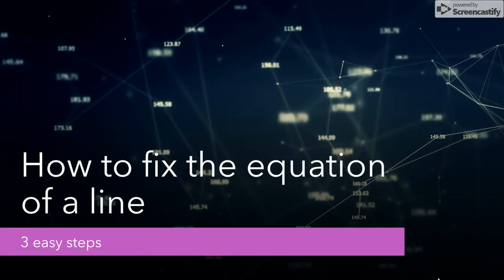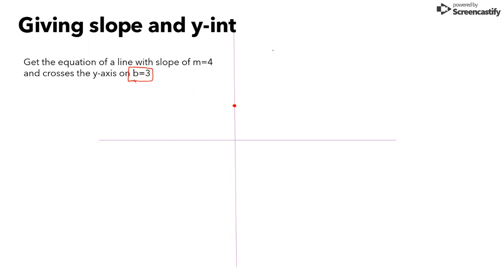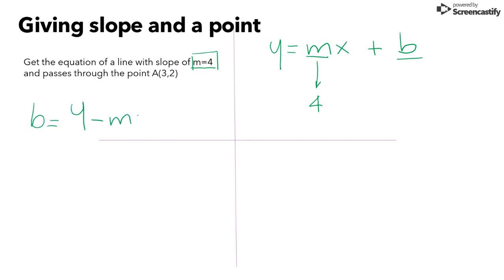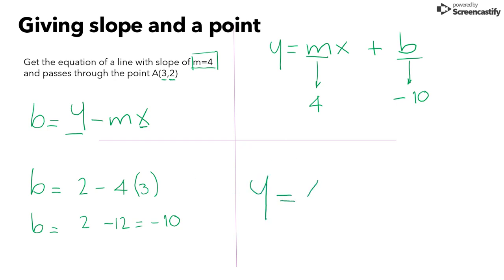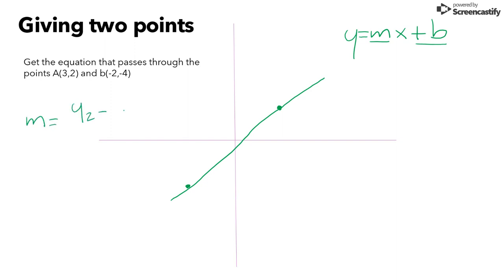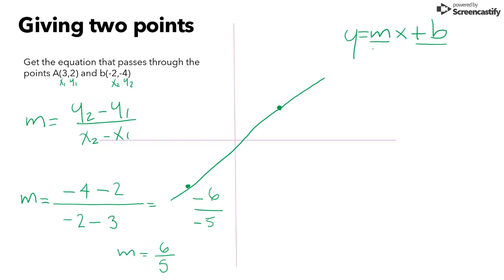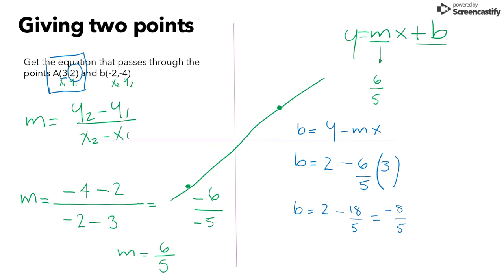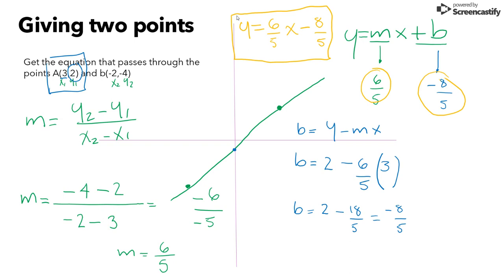How to fix the equation of a line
Learn how to fix the equation of a line in 3 easy steps.